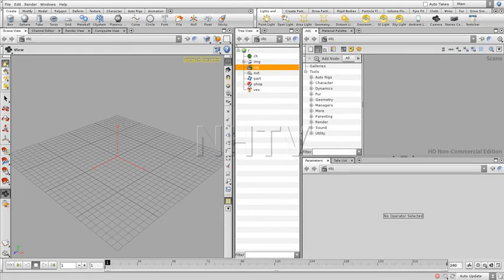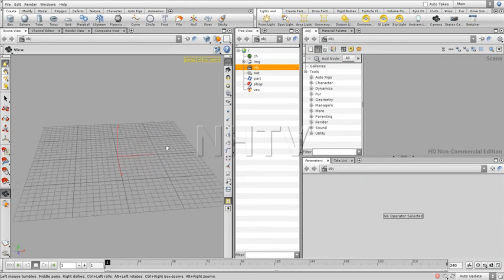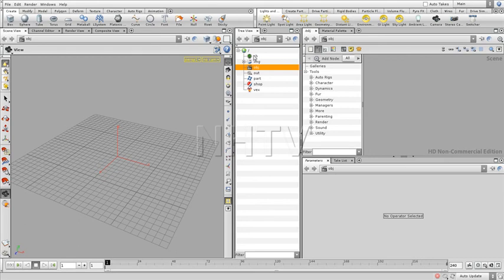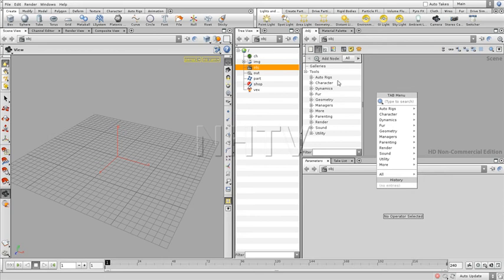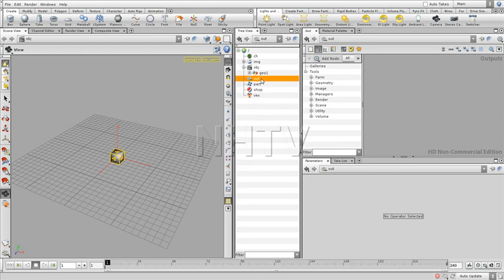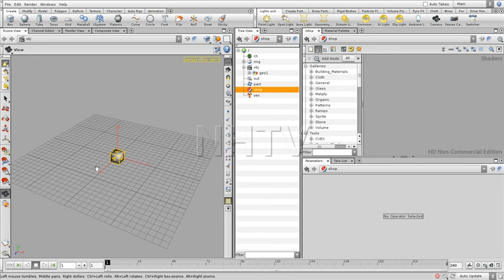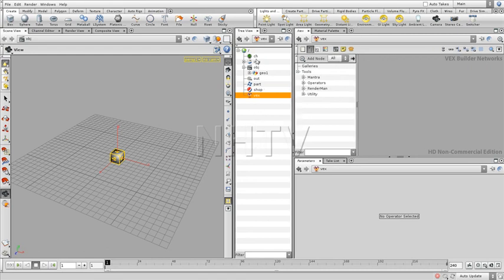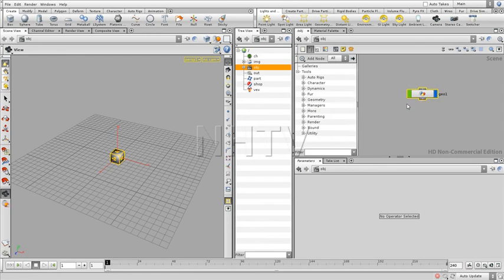ProceduralStairs 01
This is a videolecture touching most basic parts modeling procedural content by building a procedural staircase.